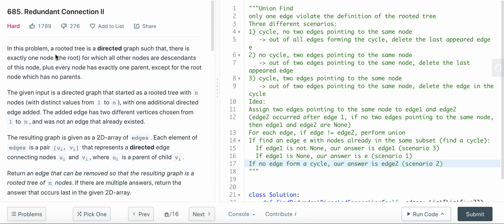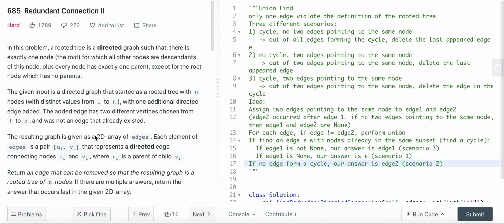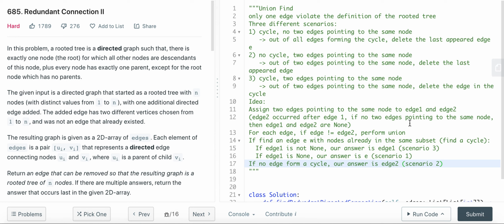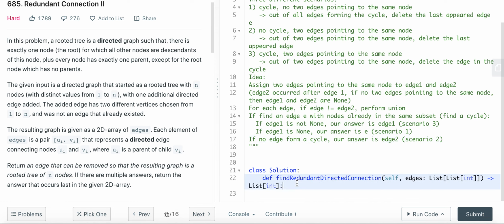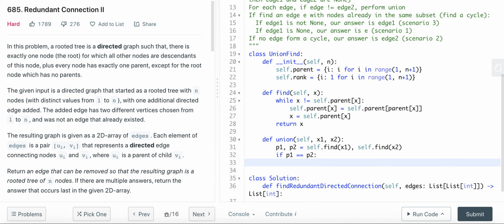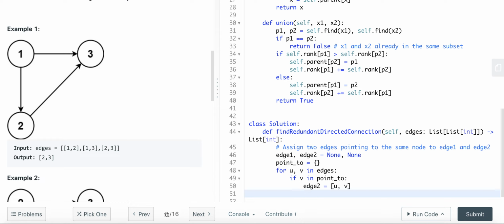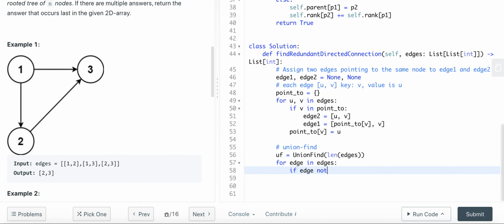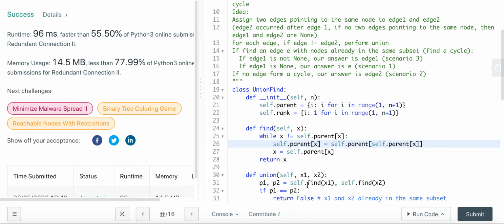Redundant Connection II - Leetcode 685 - Union Find - Python